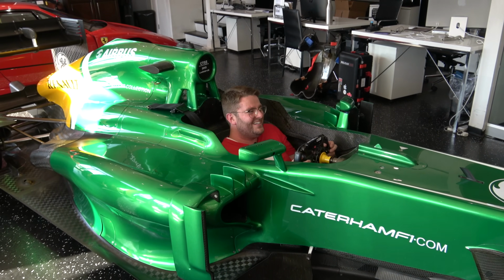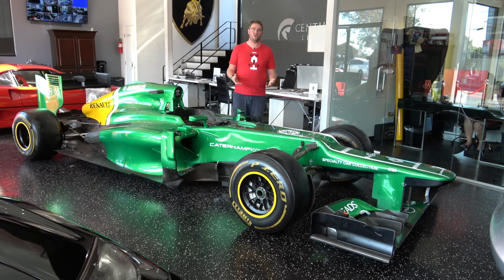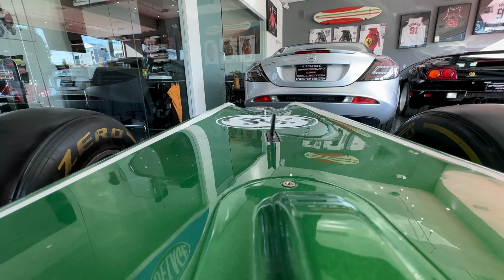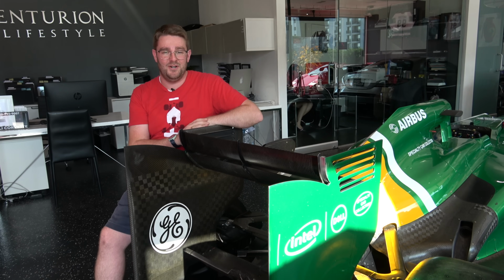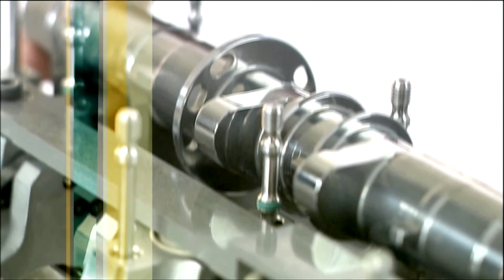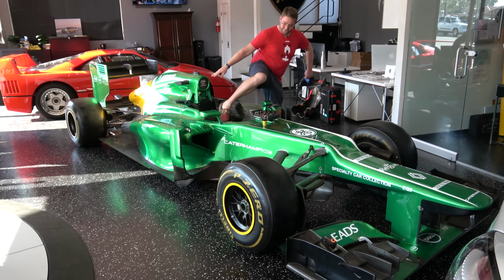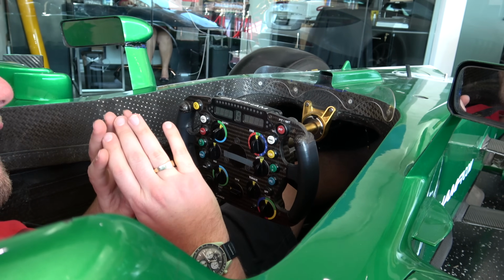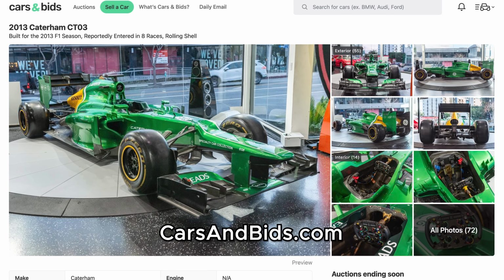2013 Caterham CT03 Formula 1 Car Review, What is in store for this motorsport legend?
CHECK OUT THIS CATERHAM CT03 ON CARS & BIDS!

WOW! We've listed several race cars since launching Cars & Bids, but this is our first Formula 1 car. It's one of the three CT03 units that Caterham F1 built for the 2013 season, and it raced all over the world. Its drivetrain has been removed, so the next owner will need to invest time and money before being able to try it out on a track, but it's a real Formula 1 car – these don't come up for sale every day! Alternatively, it could make for a very interesting conversation piece if your living room is big enough to display it in. Or, how about rigging it up as a racing simulator? I can't wait to find out what the next owner has planned for it.

CHAPTERS:
00:00 Introduction
00:47 CARS & BIDS!
01:19 The History of Caterham's CT03
02:51 Straight Into Controversy
04:10 Aerodynamics
07:42 The Rear Wing
11:14 The Suspension
12:27 Getting Inside the CT03
17:27 Outro

Does a K24 fit?